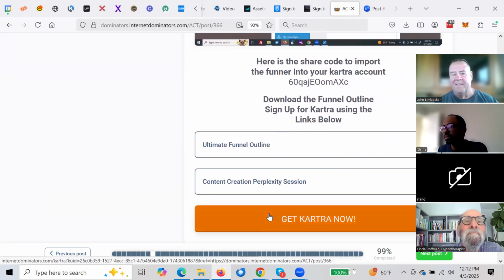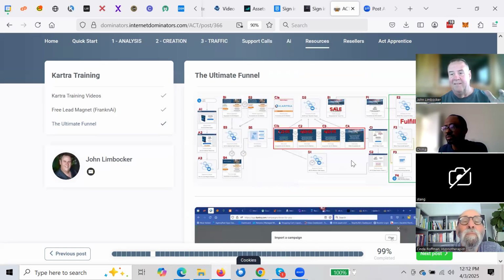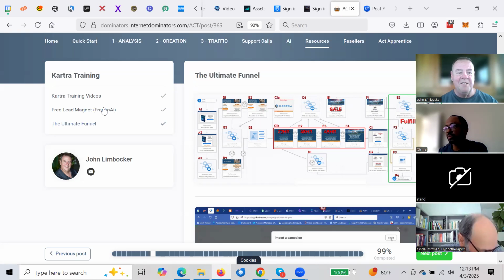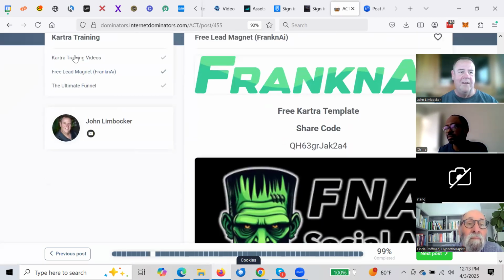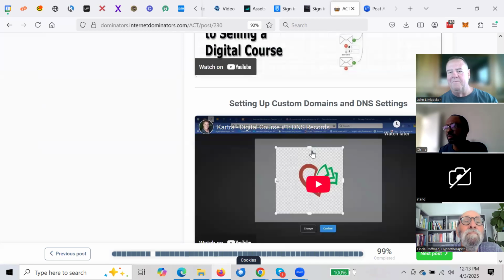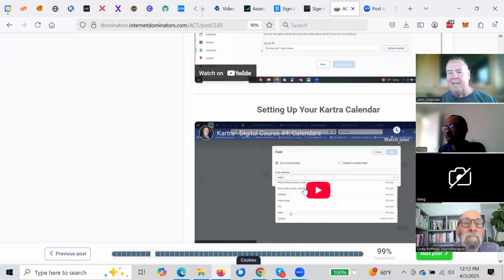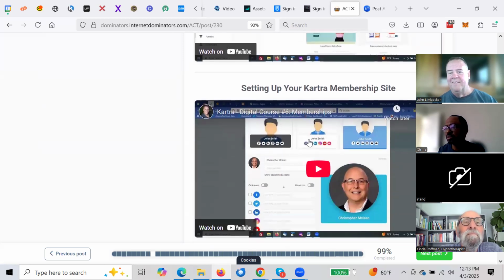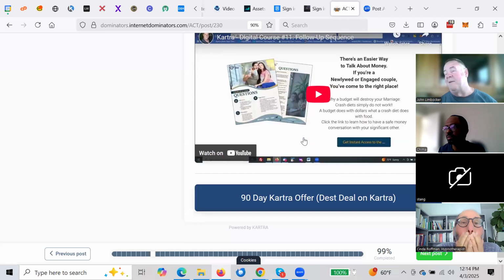Internet Dominators com 4 3 25